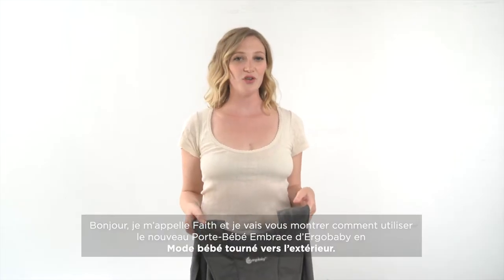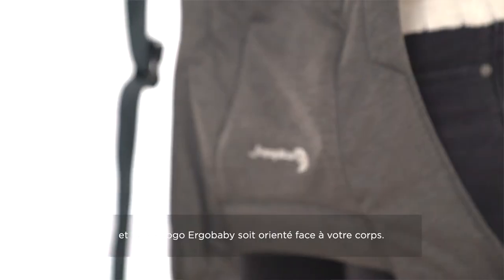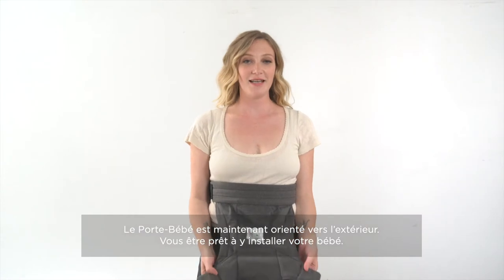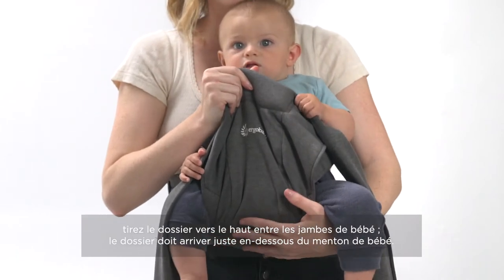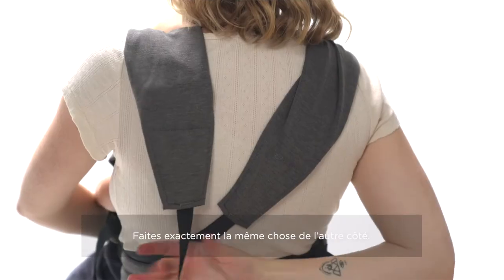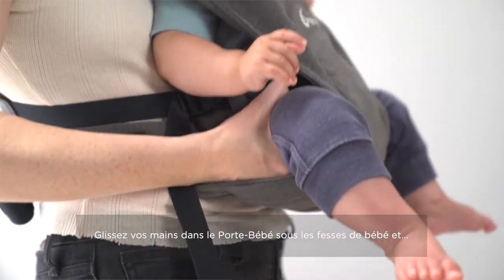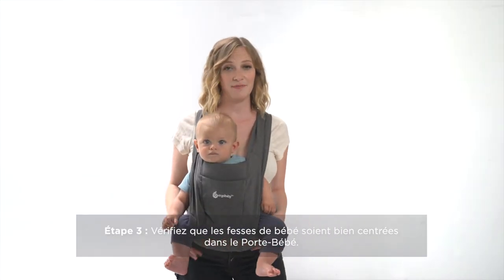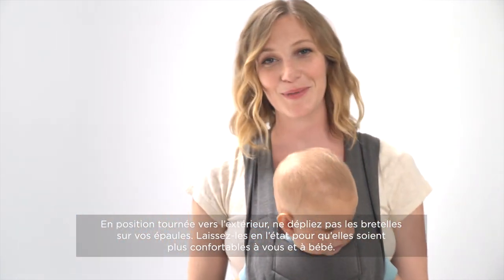Porte-bébé EMBRACE de ERGOBABY | Portage tourné vers l'extérieur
Porte-bébé EMBRACE de ERGOBABY
Utilisable face au monde jusqu'à 11,3 kg

EN RÉSUMÉ
Porter son nouveau-né avec simplicité et douceur
L'allaitement est possible dans le porte-Bébé EMBRACE
Douillet - Un tissu en jersey délicat et agréable pour blottir Bébé contre soi et le maintenir en position ergonomique.
Facile d'utilisation - 3 boucles seulement à fermer. Pas de nouage compliqué.
Confortable - répartition équilibrée du poids de bébé entre les épaules et les hanches grâce aux bretelles en éventail.
Compact et léger - seulement 480 gr. Il s’enroule et se glisse facilement dans un sac.

DESCRIPTIF
Simple et douillet dès le début.
3 modes de portages :
- Nouveau-né (moins de 58 cm)
- Bébé tourné vers l’intérieur (plus de 58 cm)
- Bébé tourné vers l’extérieur (plus de 66 cm)
Doux, enveloppant et ultra confortable, le porte-Bébé EMBRACE pour nouveau-né favorise le développement du lien parent-enfant. Aucun nœud compliqué nécessaire. Le Porte-Bébé EMBRACE vous offre une transition en douceur vers cette nouvelle vie en famille.

CARACTÉRISTIQUES
De 3,2 à 11,3 kg
Lavable en machine
Tissu certifié Oeko-Tex Standard 100
Garantie 10 ans ErgoPromise: